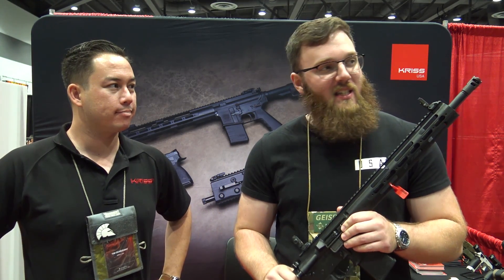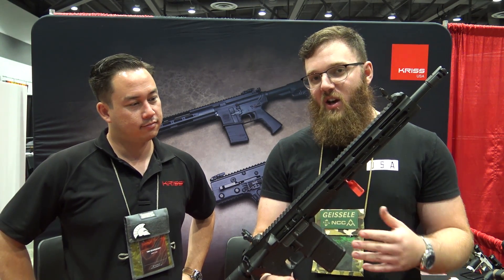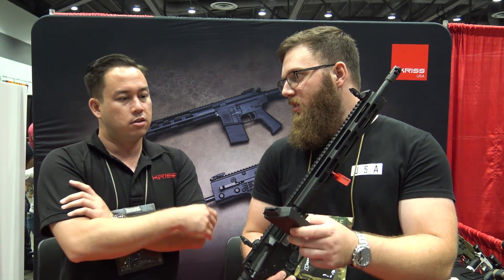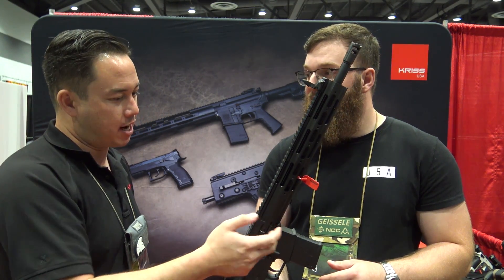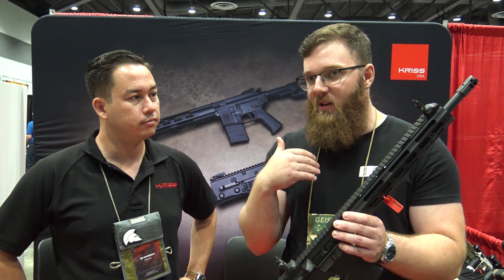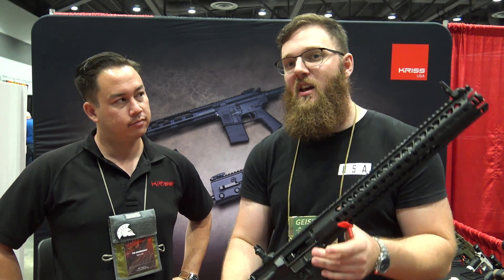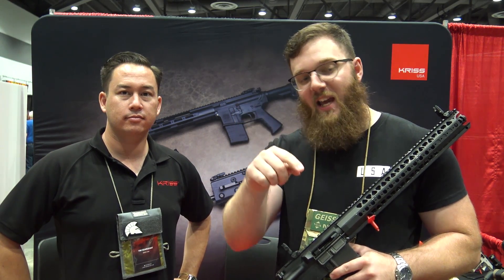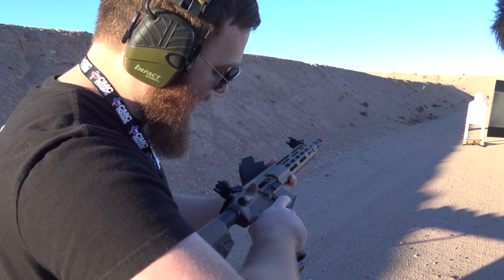KRISS 22lr AR15 - TriggrCon 2017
Booth videos are not meant to be a review of the products covered. They are simply meant to make viewers aware of products available from the manufacturer.

Facebook.com/OreGear
OreGear.com